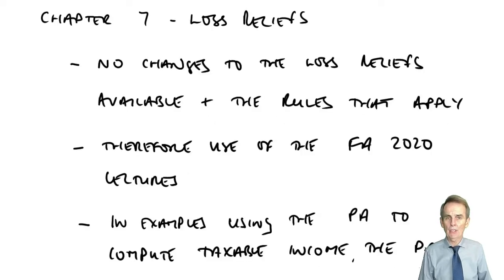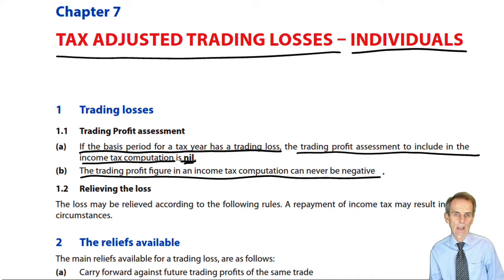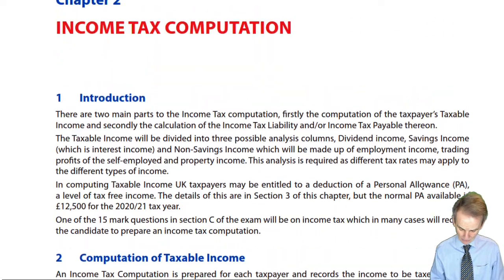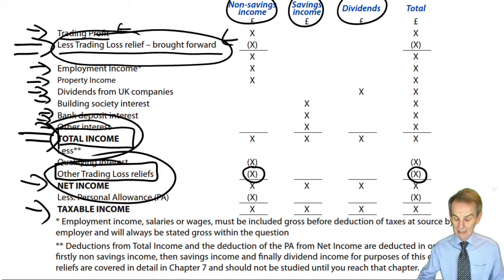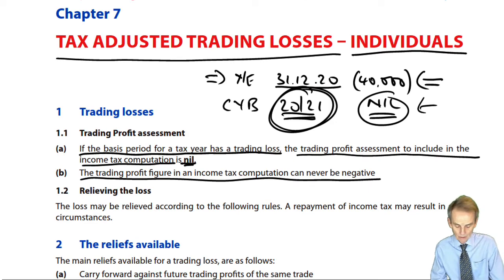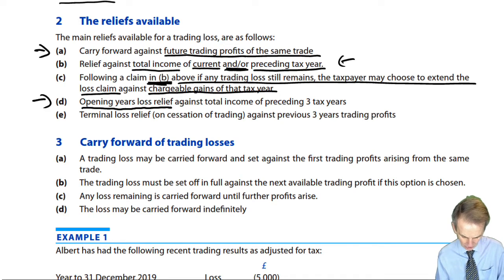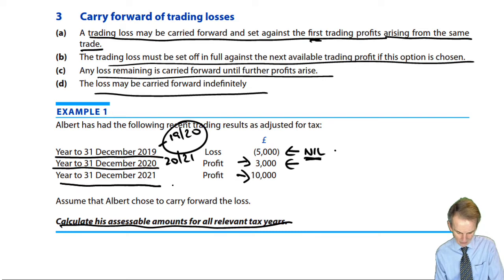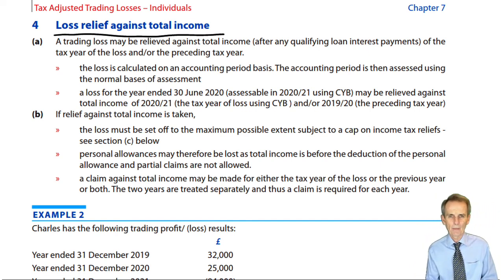Trading Losses – reliefs in current tax year, carry back - ACCA Taxation TX-UK lectures